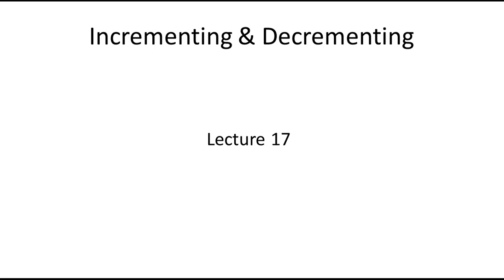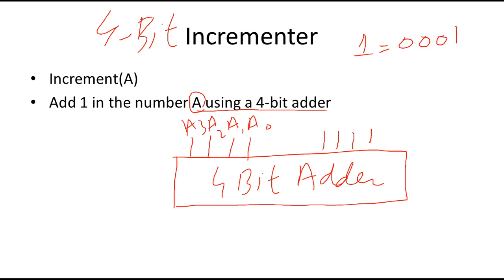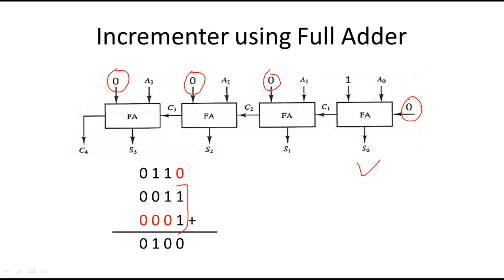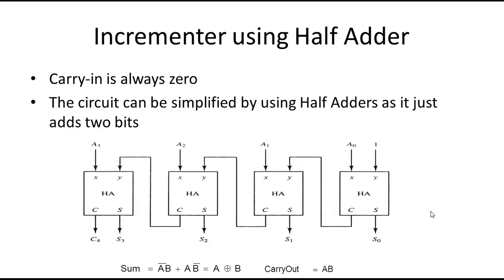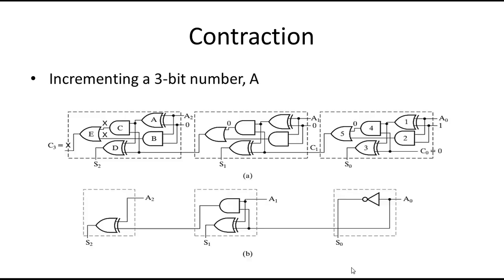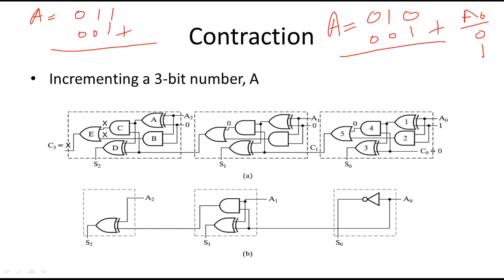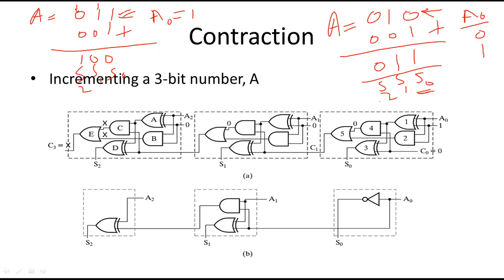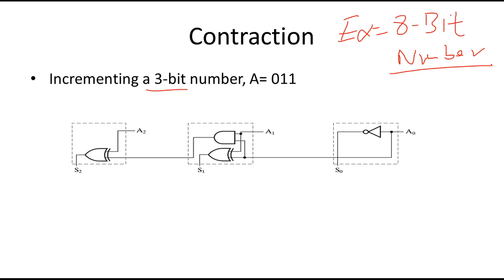17a Incrementer circuit using Full Adders and Half Adders | Digital Logic Design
An incrementer is a combinational circuit that adds 1 unit (number) to the given number.
An incrementer can be designed by using full adders as well as half adders. Half adders make the design efficient as they produce results with less number of logic gates.